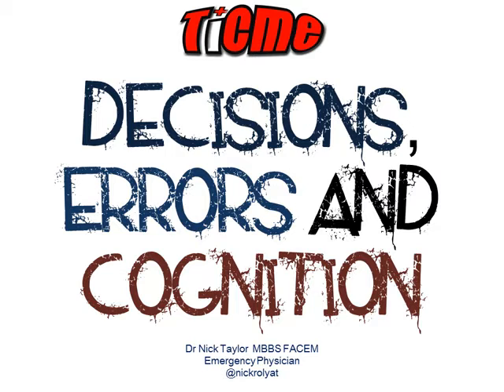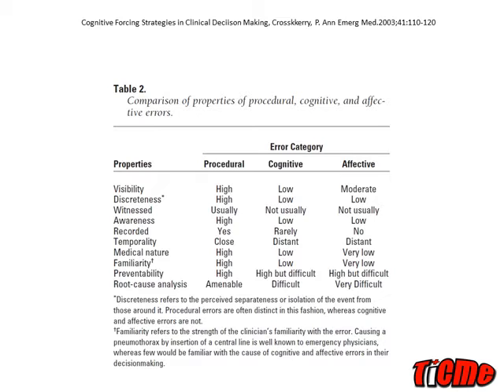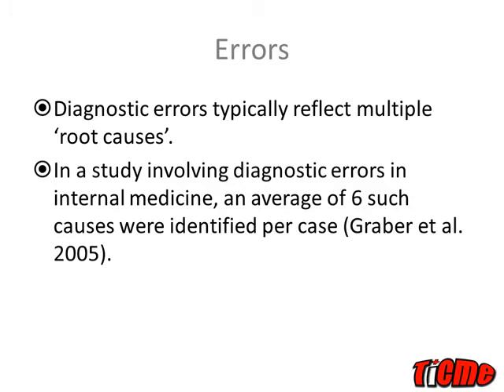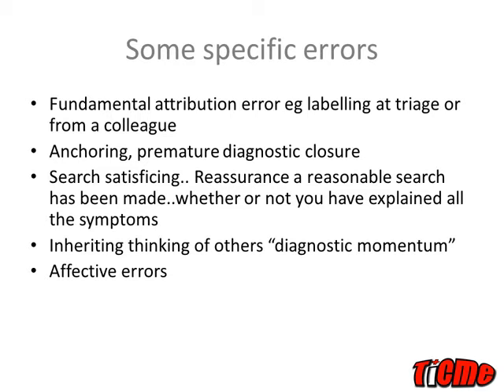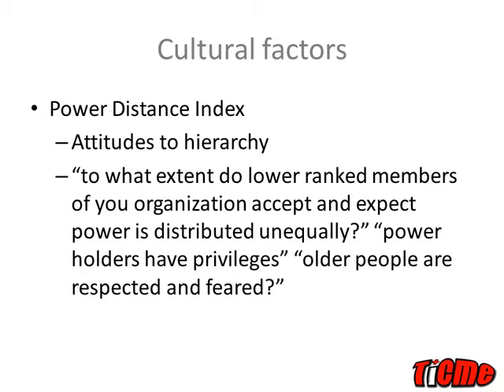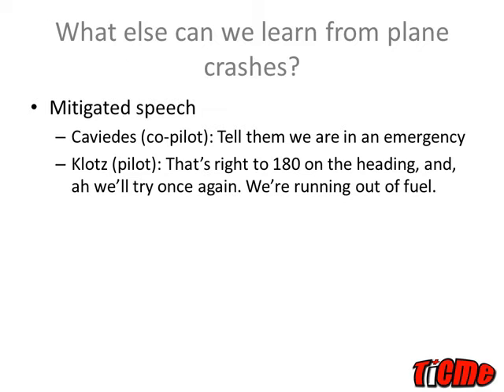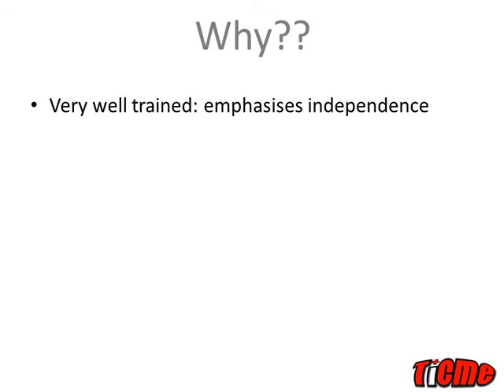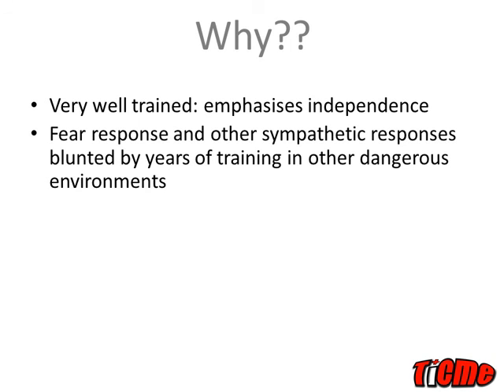Decisions part 2 Errors movie final x264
for more fantastic free critical care tutorials. This is part two of the three part series on decisions, errors and cognition in clinical practice. @nickrolyat and facebook ticme for updates.